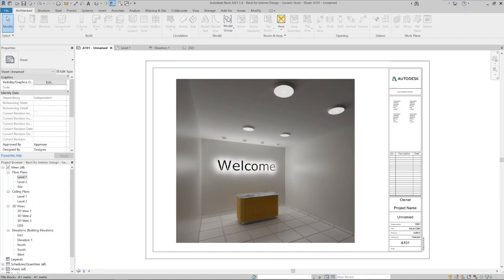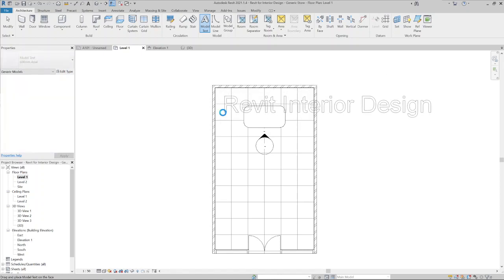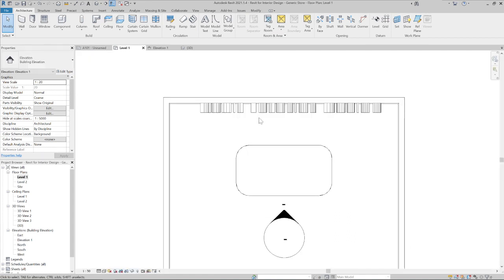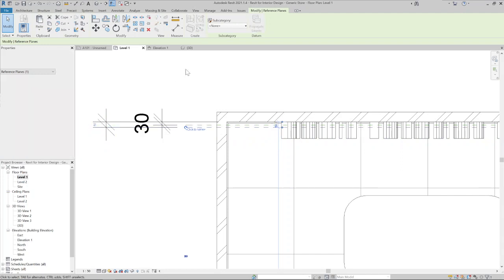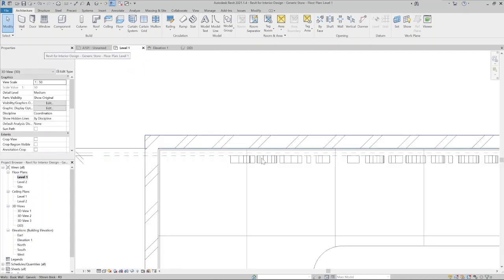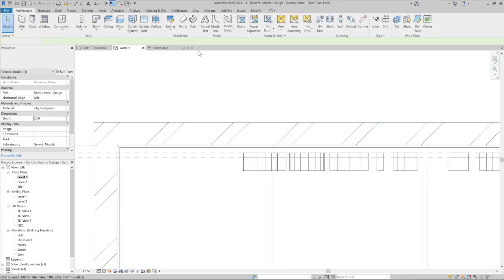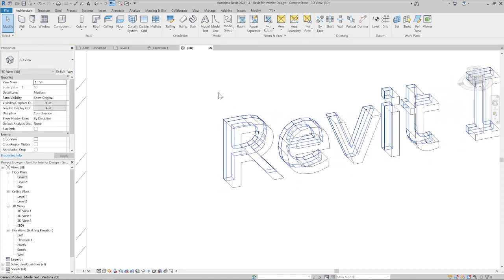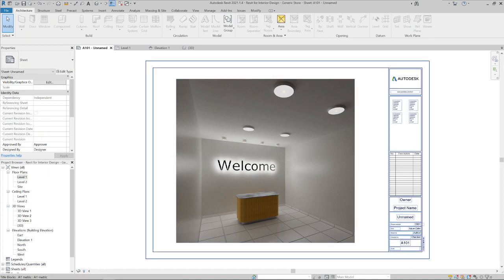How to create Backlit Signage in Revit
How to create a Backlit Signage in Revit.

Did you know you can Design and Document a full set of sheets in Revit including FF&E Schedules and Finishes Schedules?